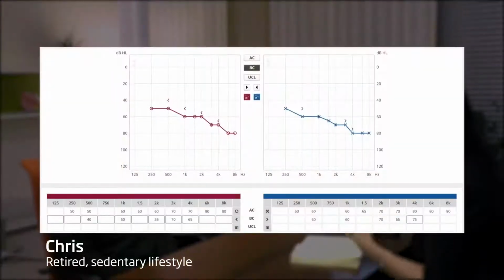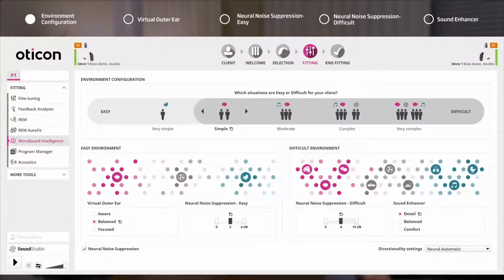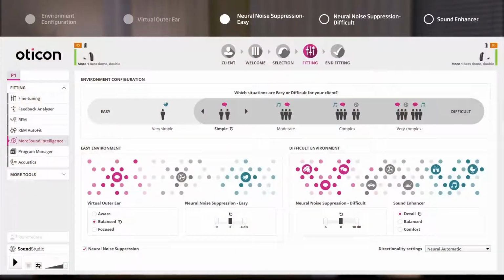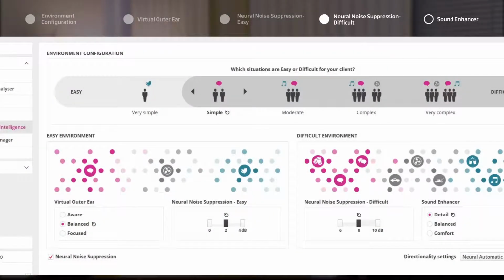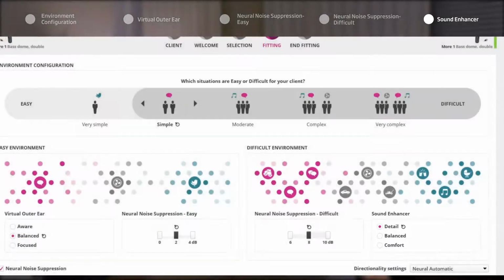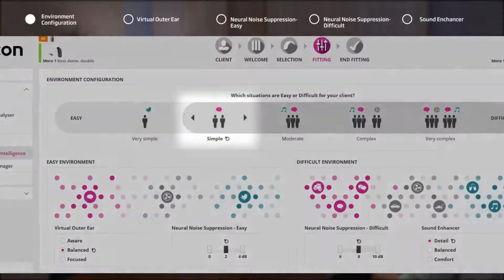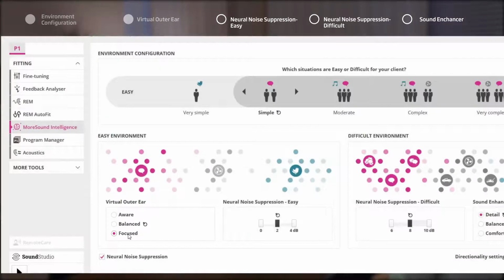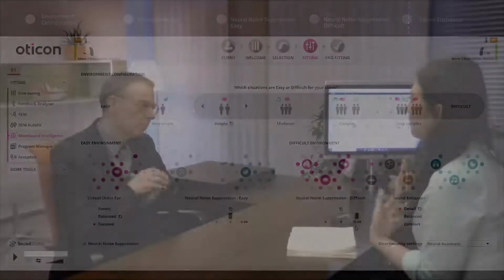Fitting an experienced hearing aid with MoreSound Intelligence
The video provides a demonstration of how MoreSound Intelligence can be used in a clinic setting for fitting an experienced hearing aid user.